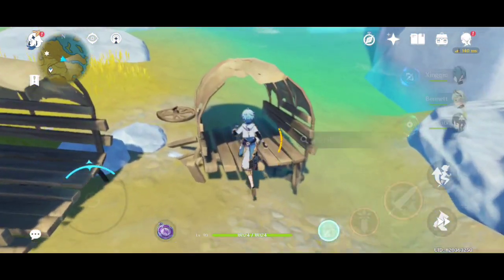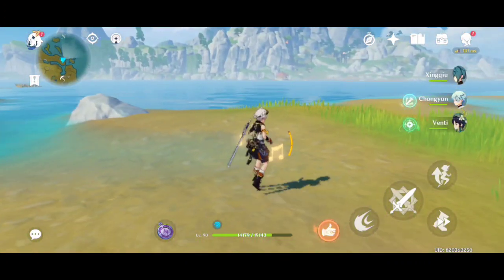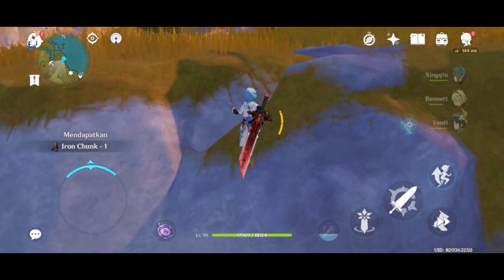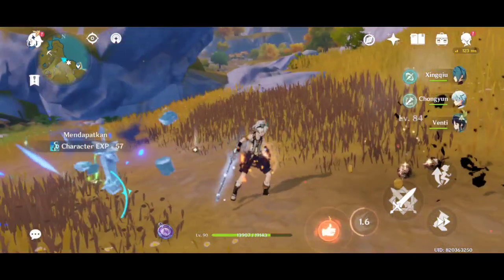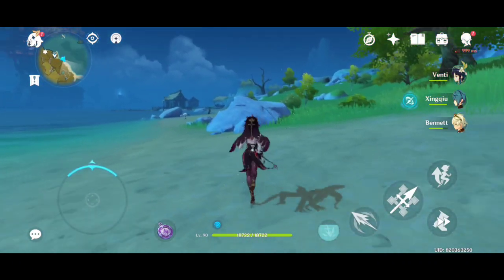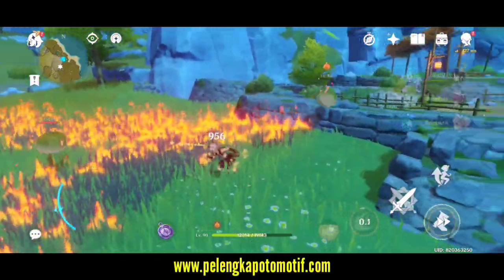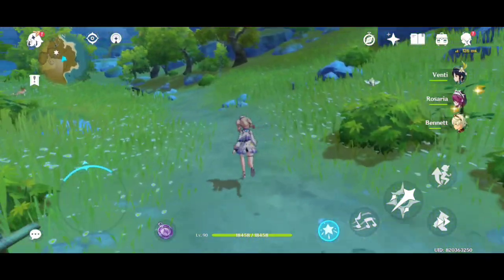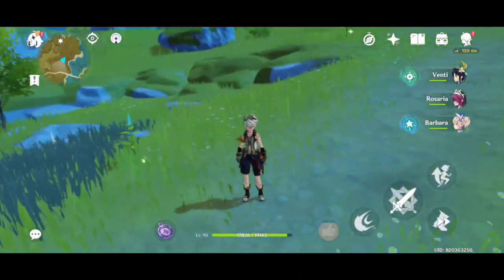Game Mirip Genshin Impact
Daftar game yang mirip Genshin Impact, dapat dimainkan dengan spesifikasi hape lebih rendah dan juga lancar jaya.

Untuk lebih lancar bermain Genshinnya, bisa langsung cek rekomendasi hp dari Anemopyro yaitu Asus ROG 5 , yang merupakan smartphone kelas S untuk bermain game Genshin Impact.